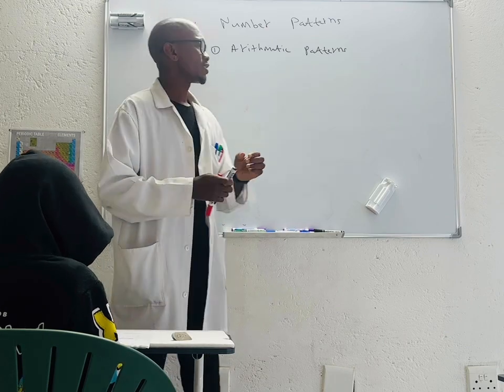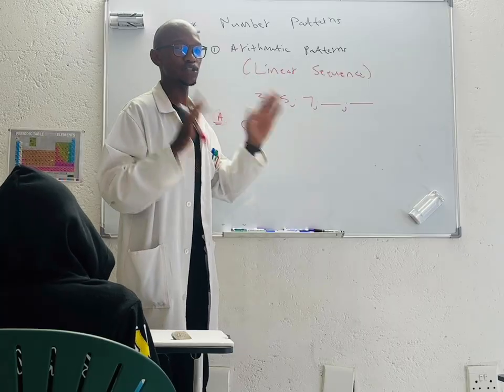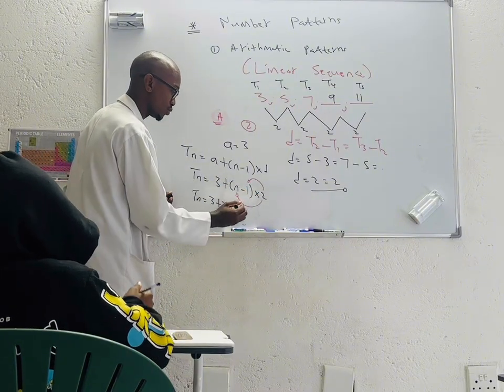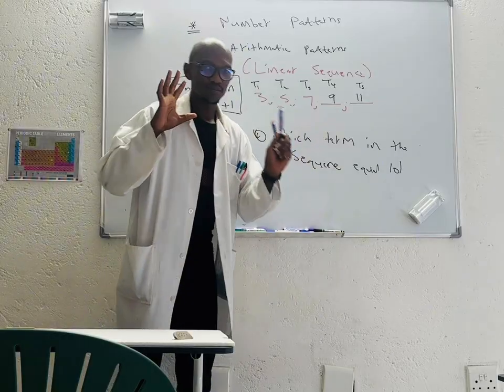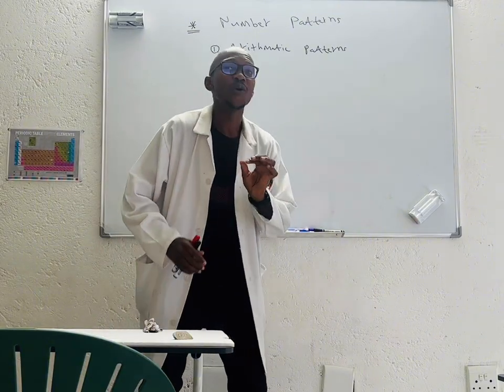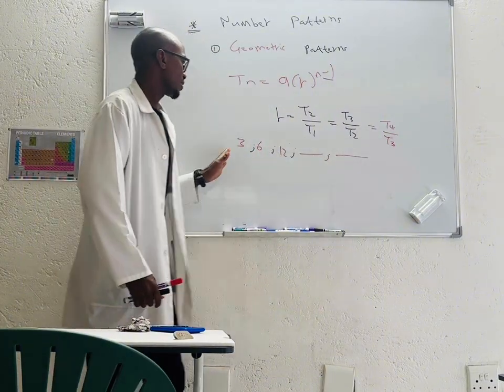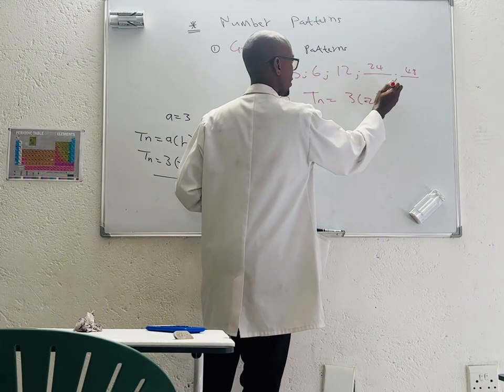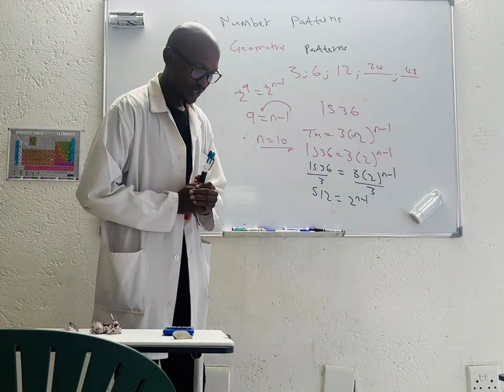Number patterns or Sequences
Welcome welcome fam💯✨✨🙏…we’re back again and my apologies for taking longer to be here. But by God’s grace I’m glad I’m back.

In these video we’ll covering on basic knowledge of Linear sequence and Geometric sequence. Understanding which formula to be used and the difference between two patterns.  Hope you’ll enjoy 😊 it until the end 🫶🫶👨🏻‍🏫❣️😁